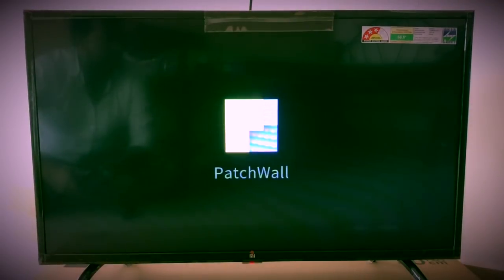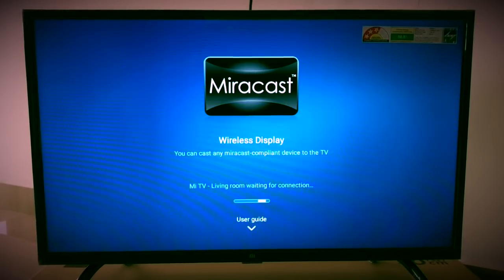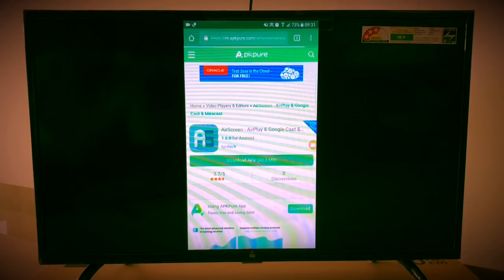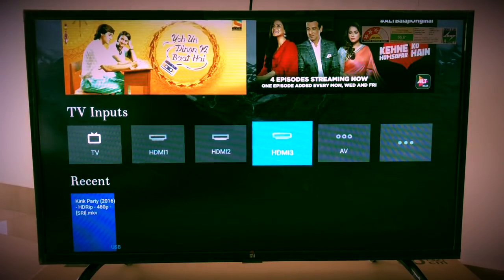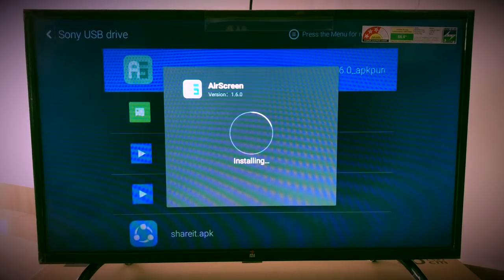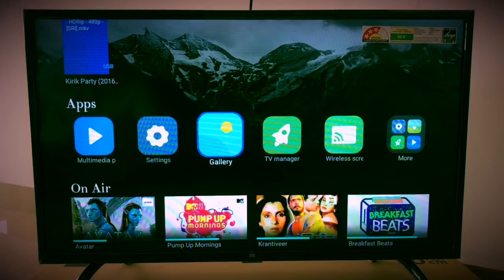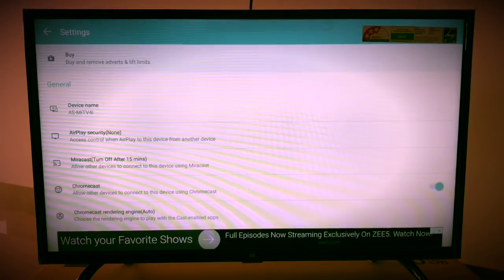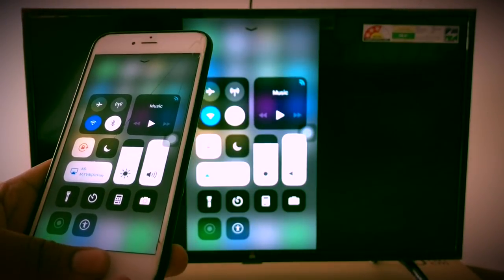Connect iPhone With MI TV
How to connect your iPhone with MI TV screencast